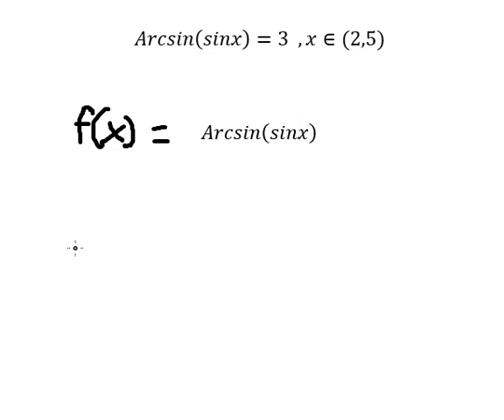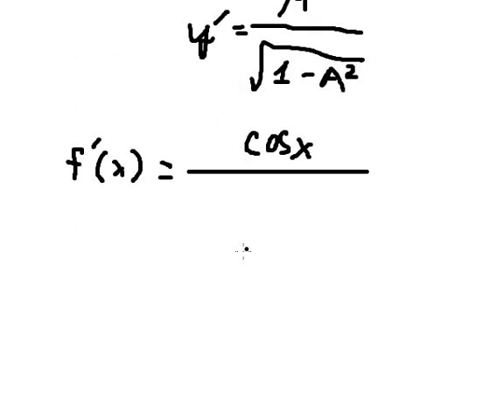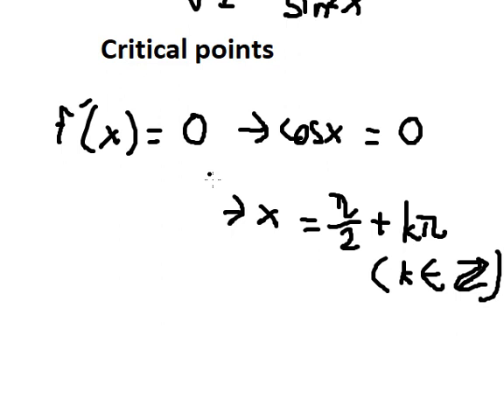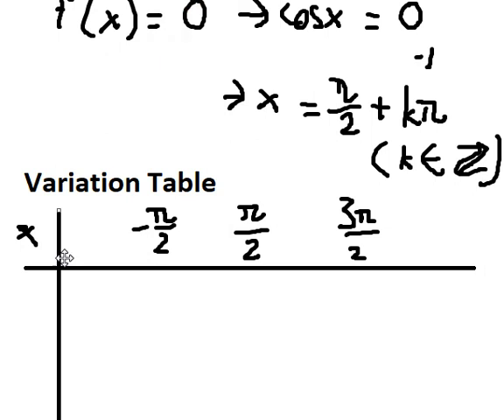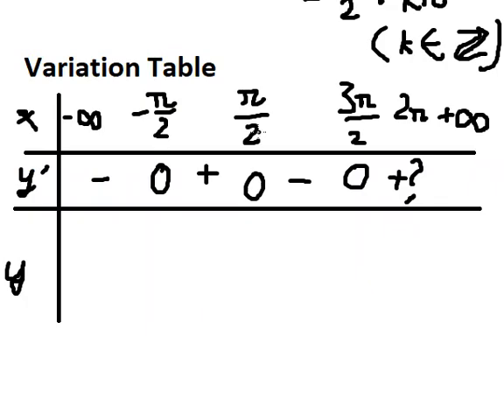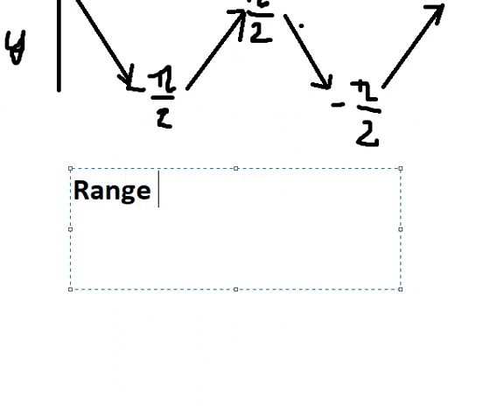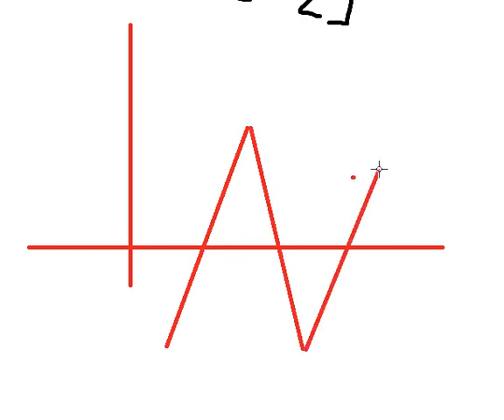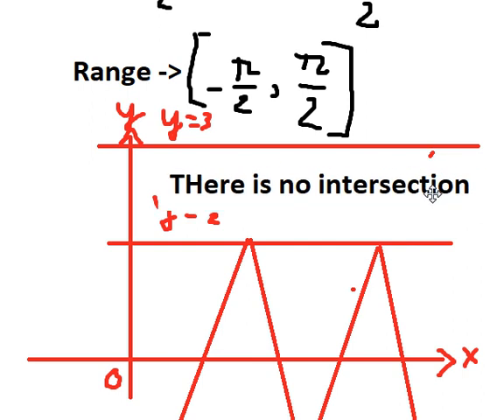Trigonometry Help: Find the solutions of x - Arcsin(sinx)=3 ,x∈(2,5) - Techniques